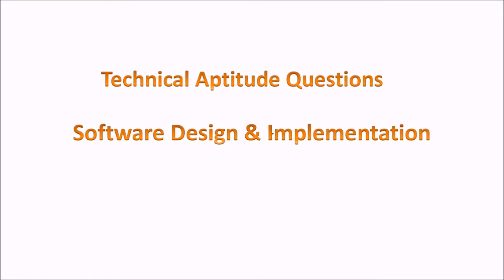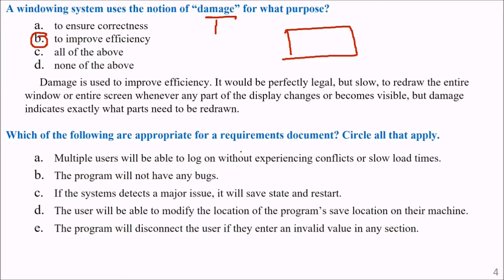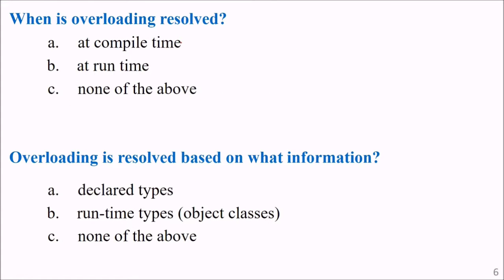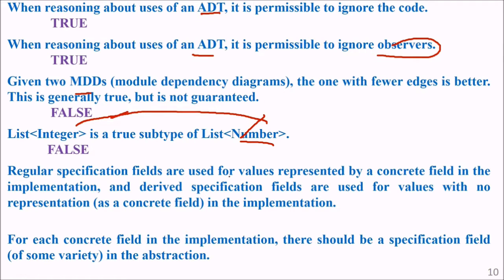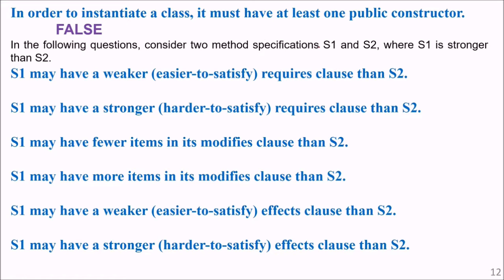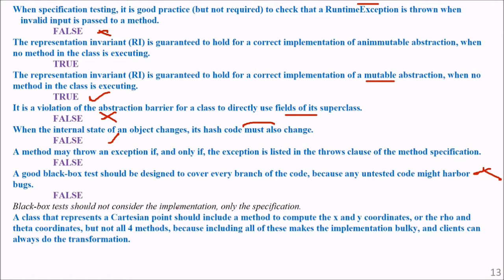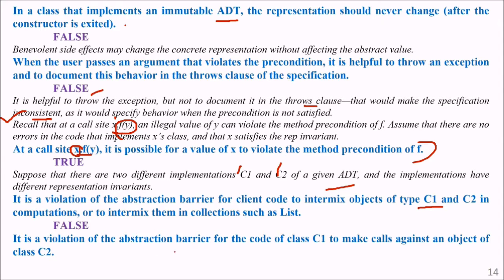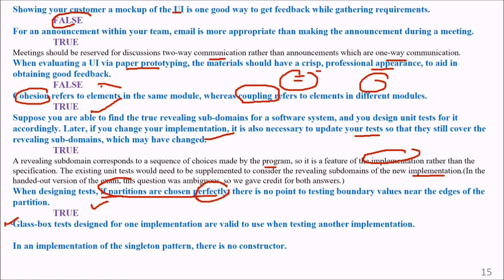Technical Aptitude Questions Software Design & Implementation